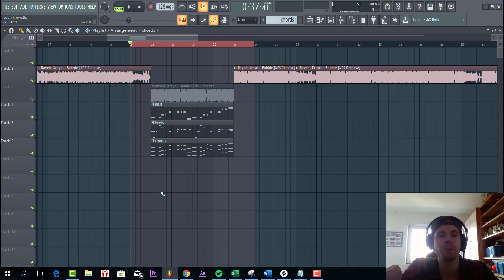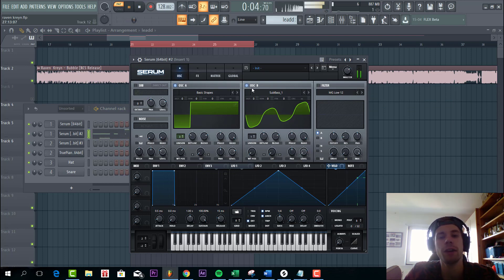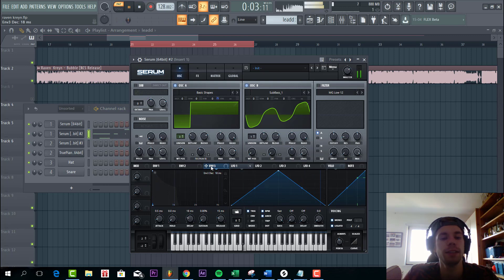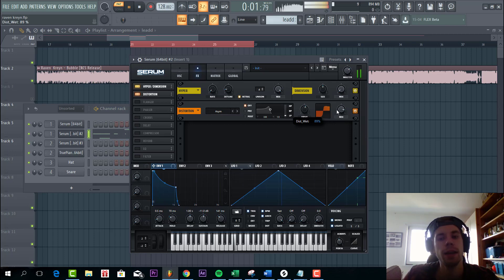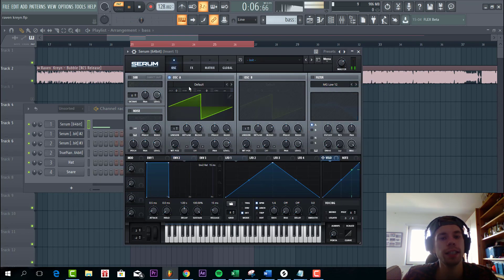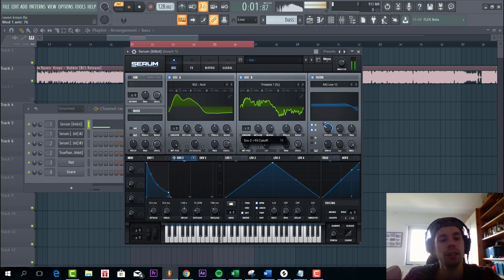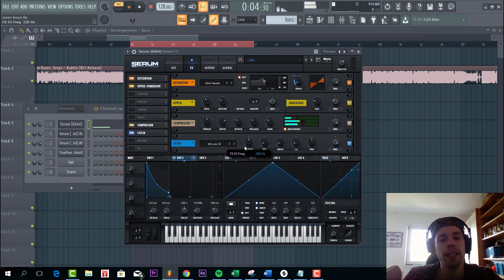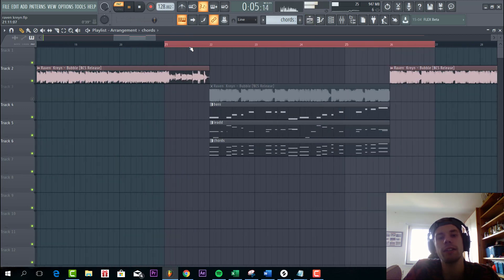How To Raven & Kreyn Style Drop In FL Studio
In this tutorial I show you how to make Raven & Kreyn Style  drop In Serum in FL Studio. We're making a remake of Raven & Kreyn - Bubble in Serum in FL Studio. I show you how to make that typical Raven & Kreyn style bass, Raven & Kreyn Style Lead in Serum